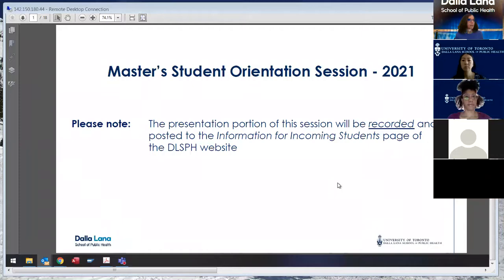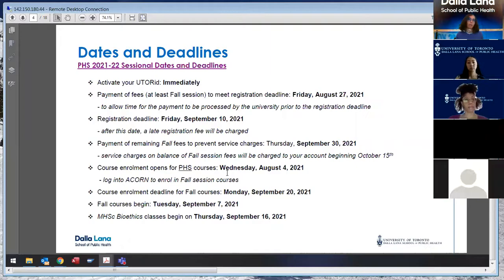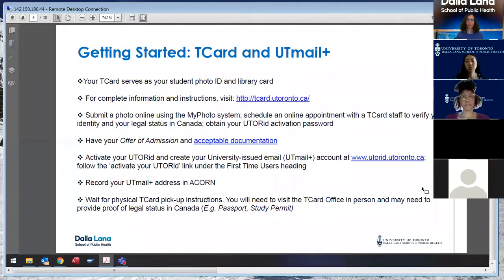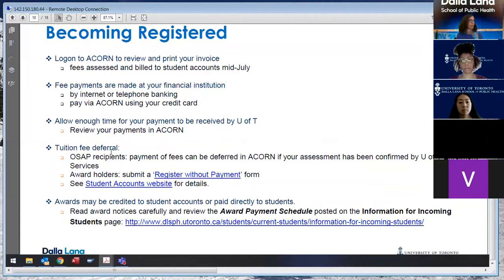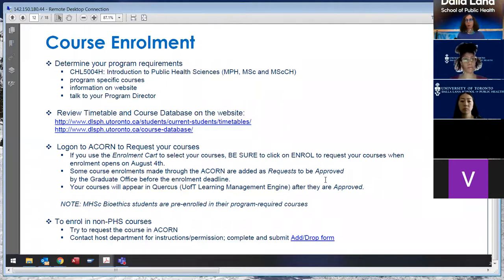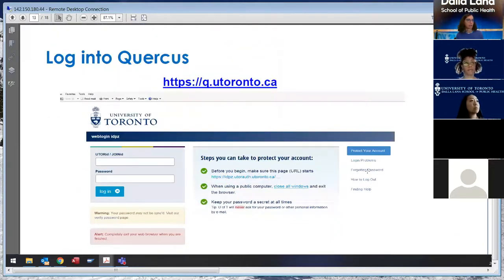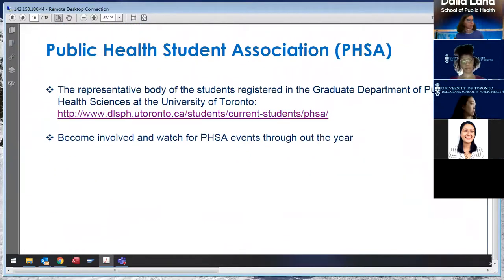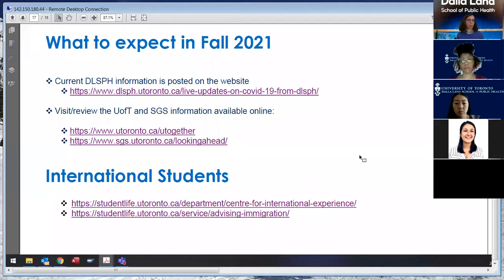Master’s Orientation Fall 2021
Here’s what you can expect for our return this Fall 2021